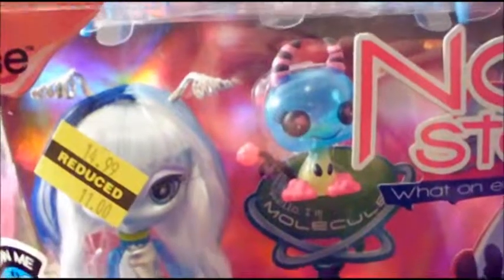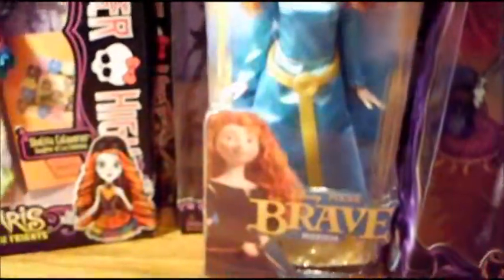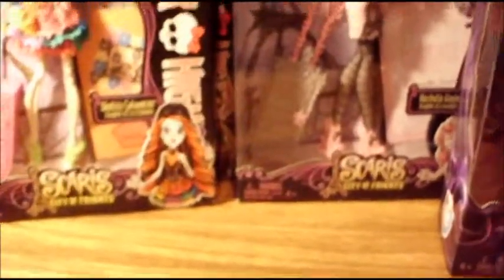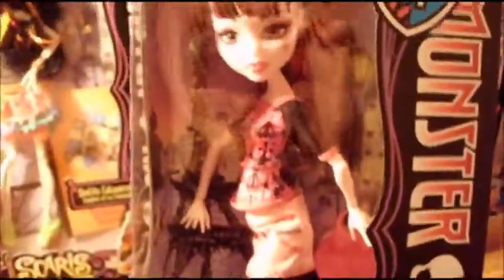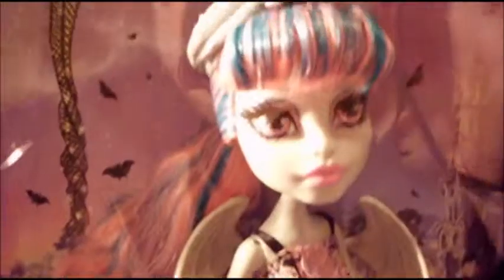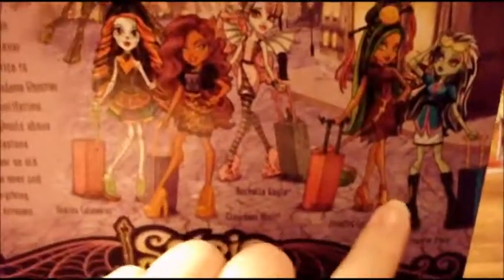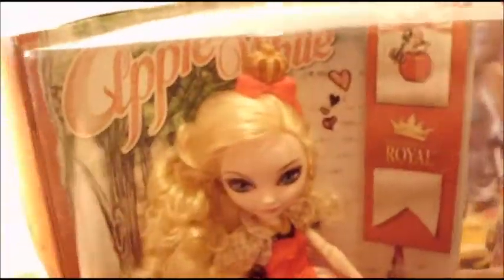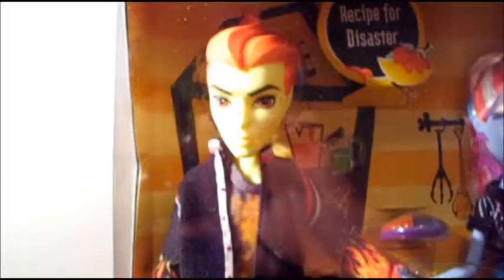Huge Doll Haul & Update: Monster High, Novi Stars, Ever After High, Disney